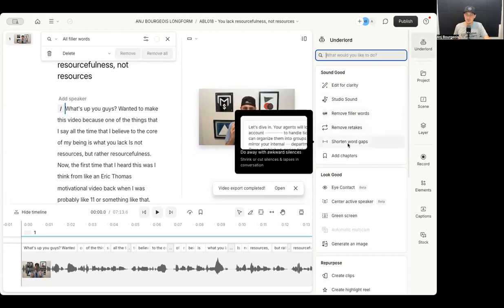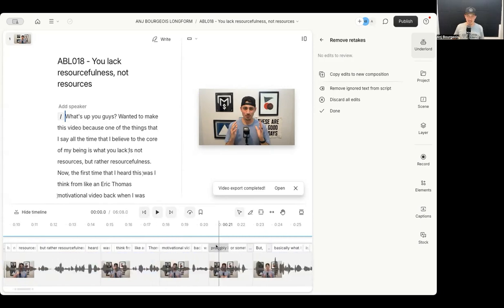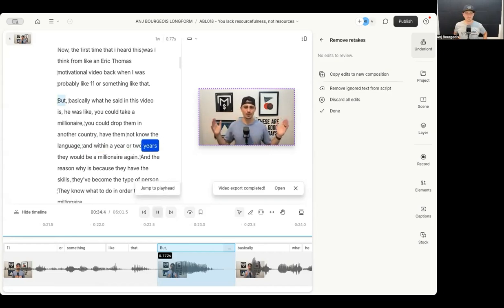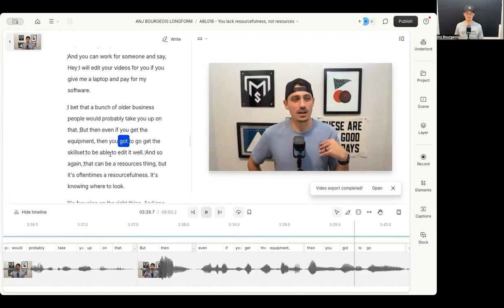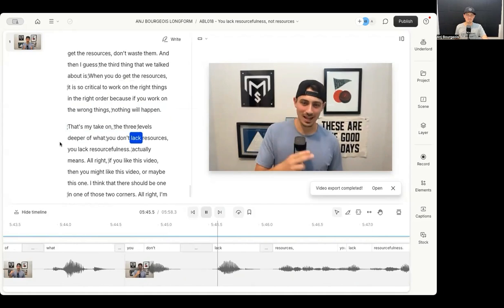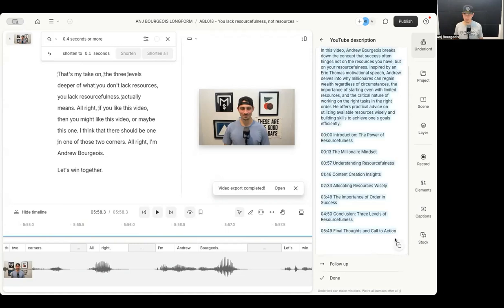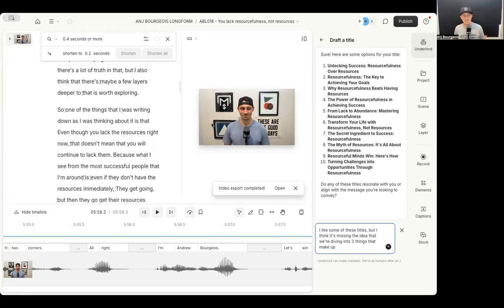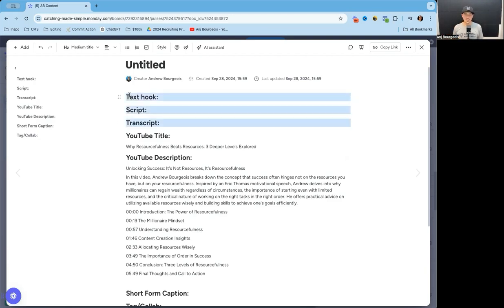The BEST Editing Platform For Beginners💯 (Follow Along)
If you are a Sports Coach, Check Out to learn more about how you can build your own 100K Sports Business.

In this video, Anj Bourgeois introduces Descript, an AI-powered editing platform ideal for beginner video editors.

He demonstrates how to effortlessly remove filler words, shorten gaps, and eliminate retakes, while emphasizing the importance of resourcefulness over resources.

Drawing inspiration from Eric Thomas, Anj shares insights on building success, recommending starting small and acquiring the right resources, while focusing on the correct tasks in the right sequence.

He concludes by detailing how to use Descript to enhance video editing efficiency.

0:00 Introduction: Overcoming the Fear of Video Editing
0:16 Introducing Descript: The Best Editing Platform for Beginners
0:53 Step-by-Step Editing Tutorial: Removing Filler Words and Gaps
1:47 Advanced Editing Techniques: Removing Retakes and Fine-Tuning
4:15 Resourcefulness Over Resources: A Motivational Insight
5:44 Practical Advice: Starting with Limited Resources
7:12 Final Thoughts: The Importance of Resourcefulness
9:39 Creating YouTube Content: Titles, Descriptions, and Thumbnails
15:08 Exporting and Publishing Your Video
15:41 Conclusion: The Easiest Way to Edit for Beginners